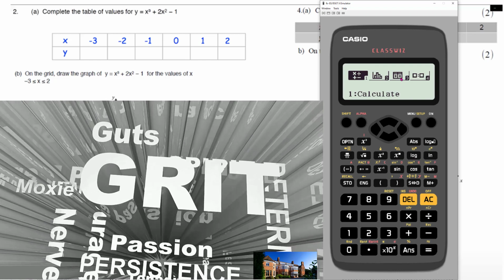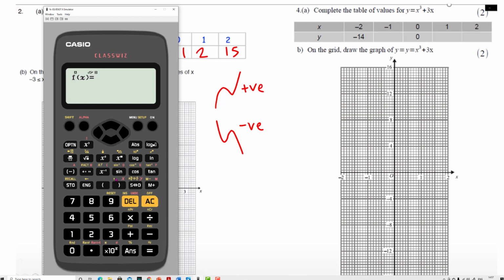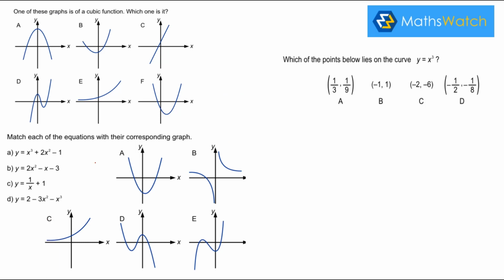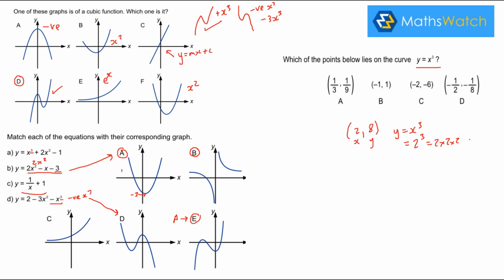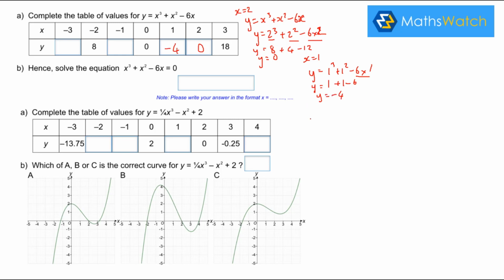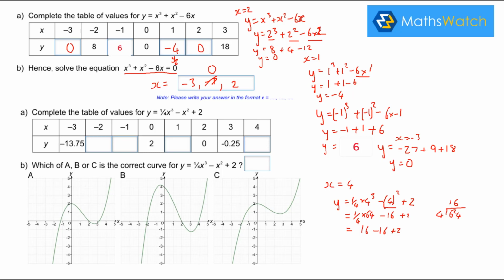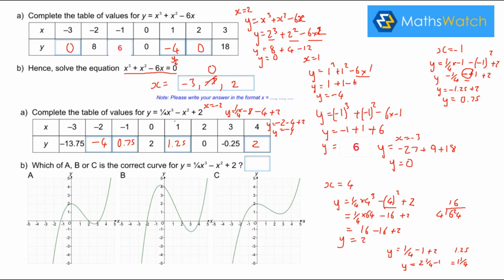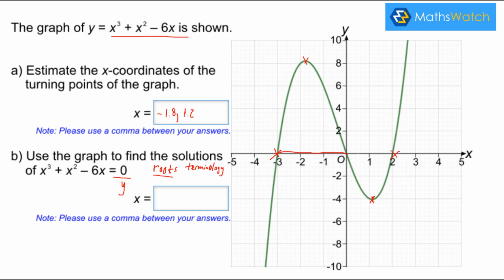cubic graphs GCSE style exam questions calculator hack and non calc.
An overview on all types of cubic graphs questions. Using a calculator and without.